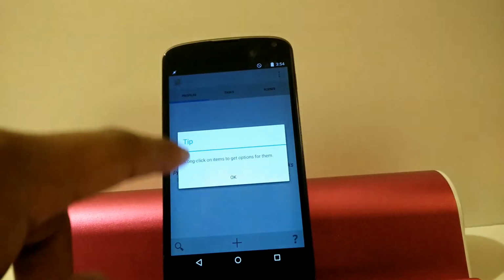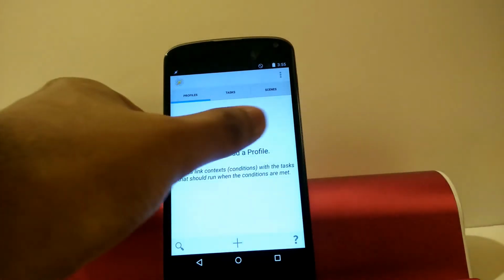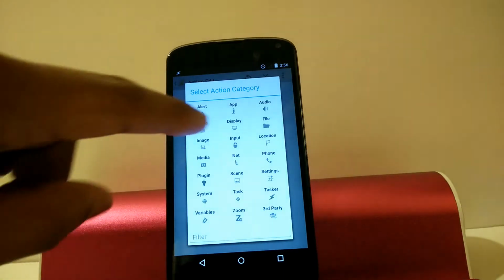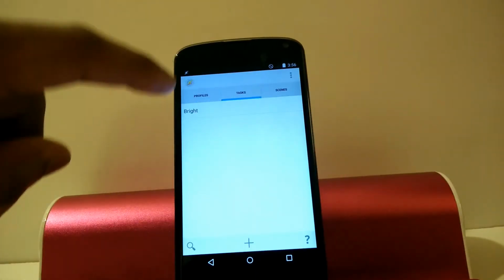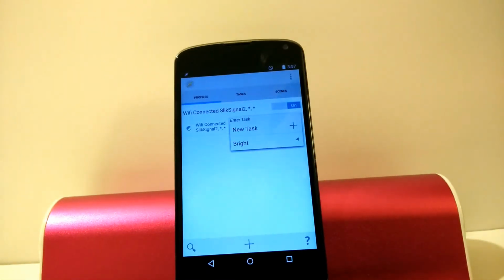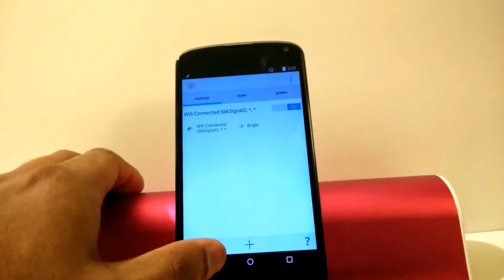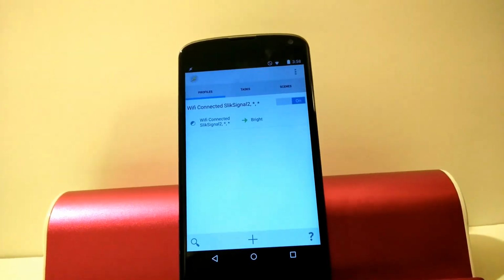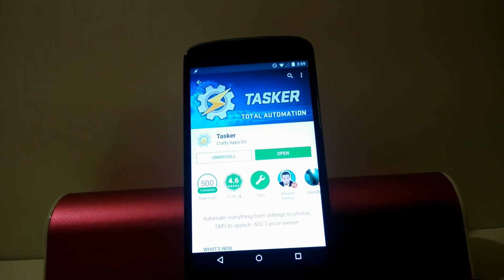BEST BEGINNER'S TUTORIAL 2: Tasker Android App - Creating our first profile with Tasker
In this video, we create a simple Profile in Tasker that turns the brightness to 100% whenever we connect to a specific wifi network. Simple and easy.
I think after watching this video alone, your Android can do something Iphone users still can't.

Sorry for the abrupt ending, my wife called while filming.

God Bless!